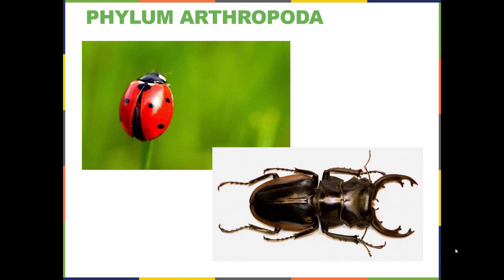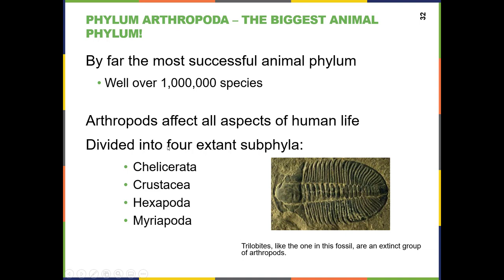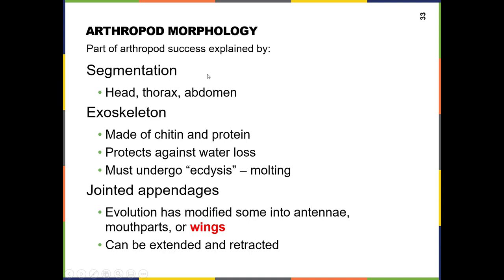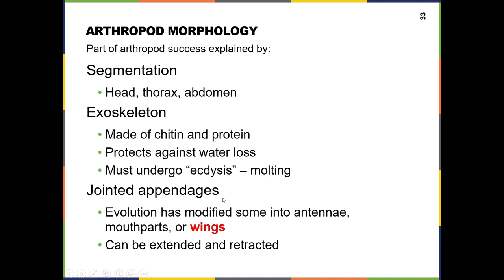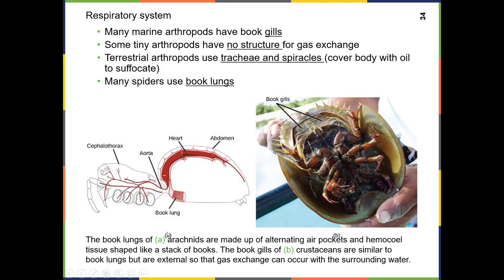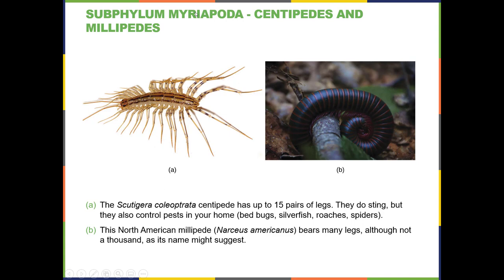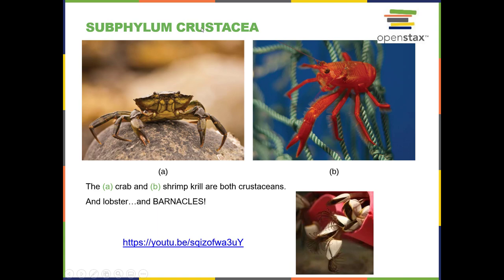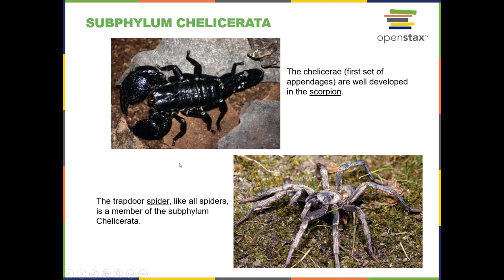BIOL 1407 Chapter 28 Part 4 Recorded Lecture Arthropoda and Echinodermata